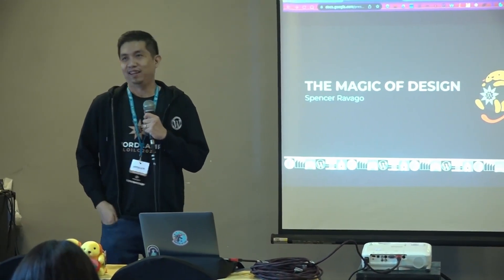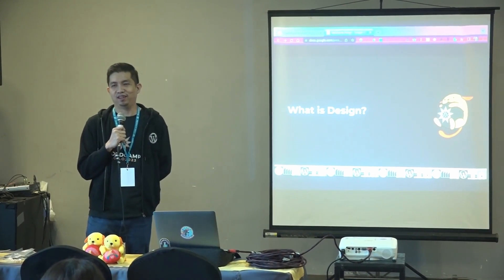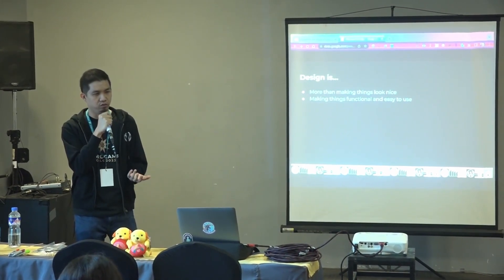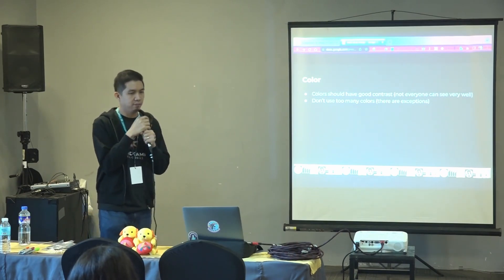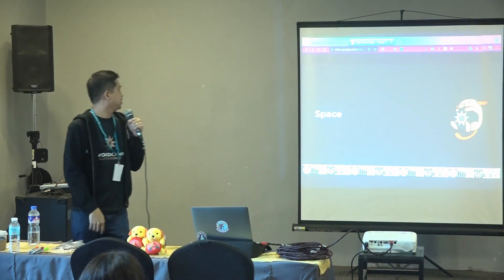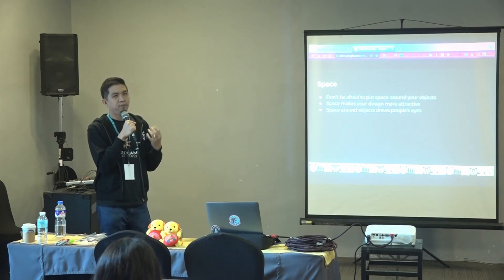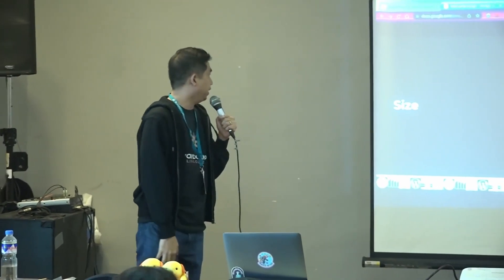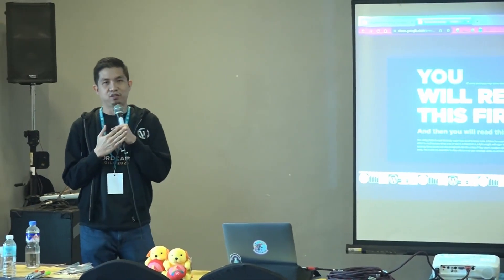WCIloilo 2023: KidsCamp Part 2: Unleashing the Magic of Design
Speaker: Spencer Ravago